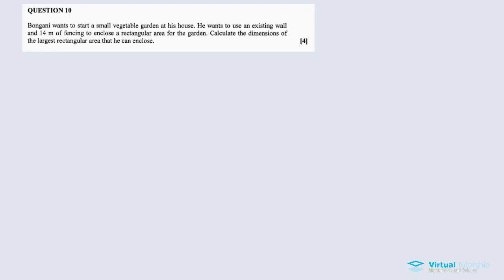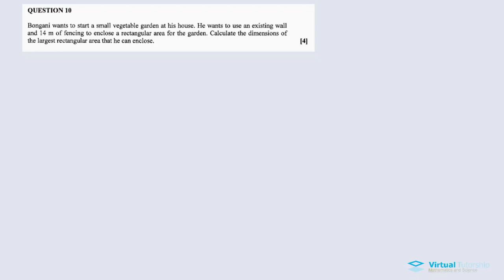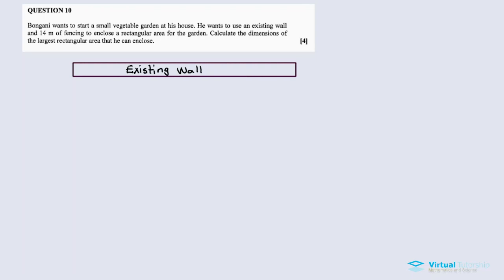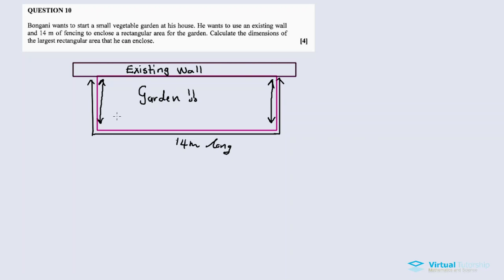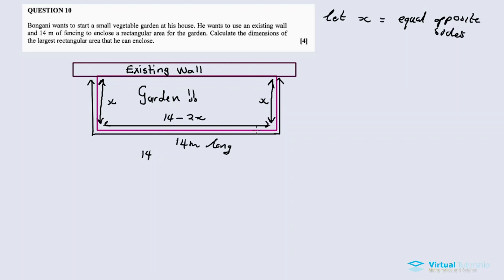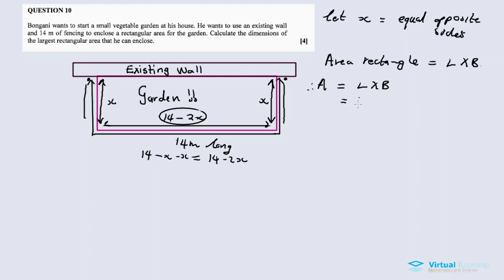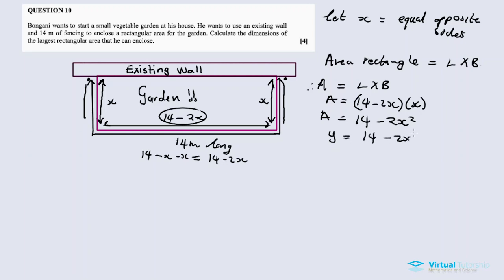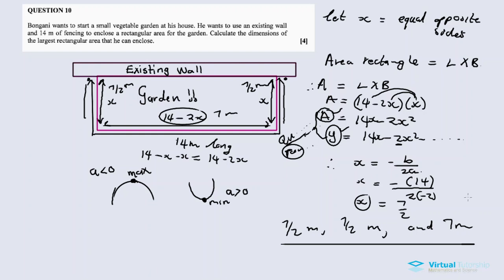WORD PROBLEM/QUADRATIC EQUATION | November 2016: MATHEMATICS Paper 1 Question 10 (Grade 11)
In this video im discussing Question 10 WORD PROBLEM from November 2016 Mathematics Paper 1,